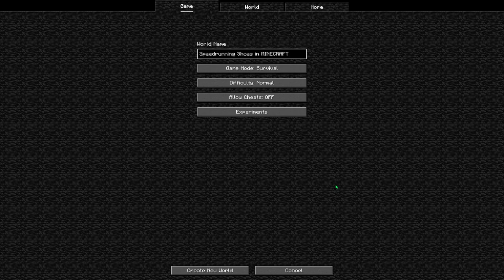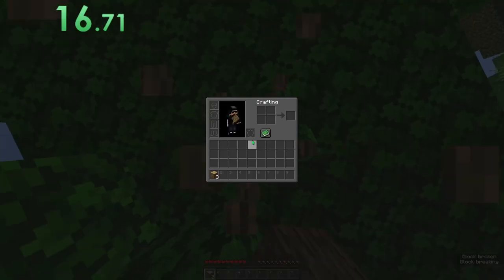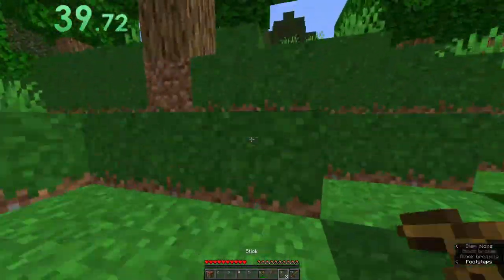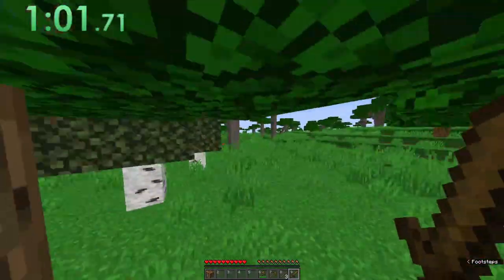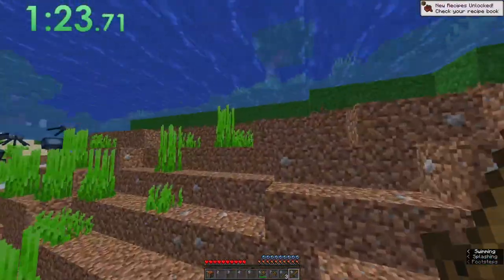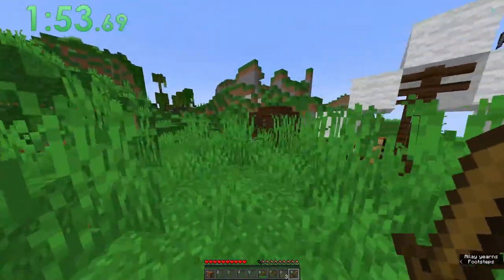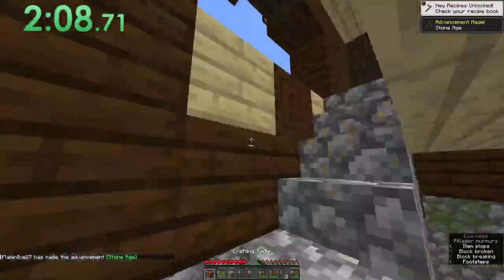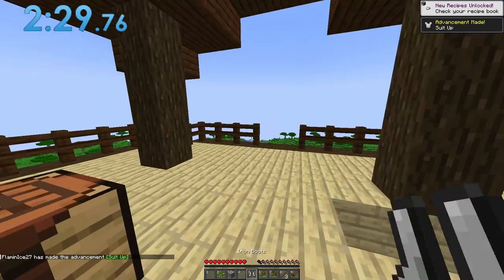Speedrunning Shoes in MINECRAFT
today i will be speedrunning shoes in minecraft specificly boots can i do it in the latest snapshot in minecraft 1.21 were about to find out.

Video: 191